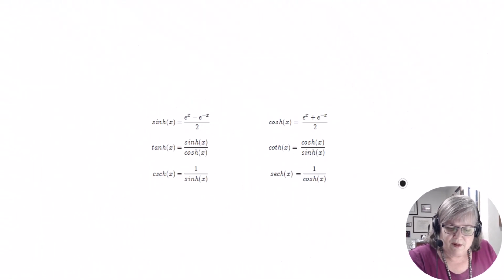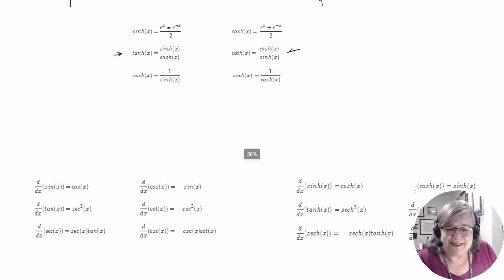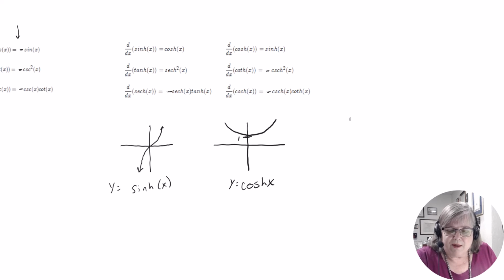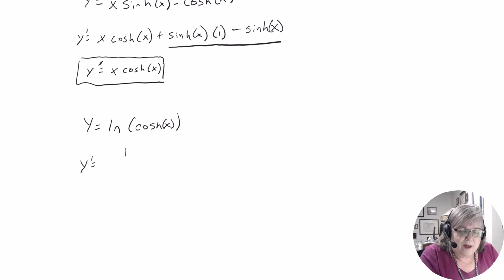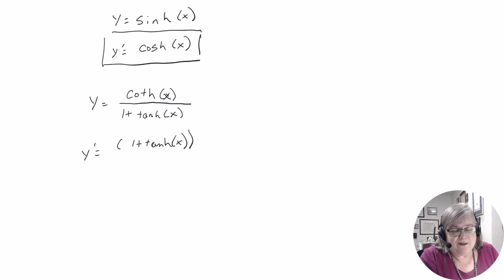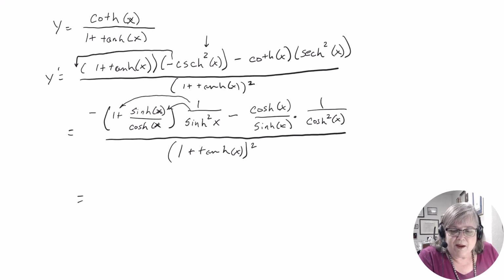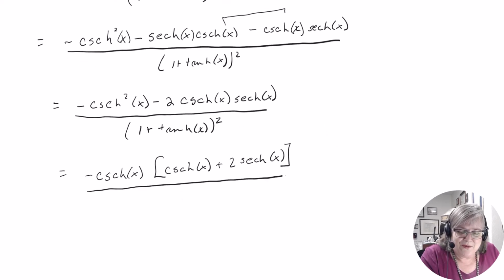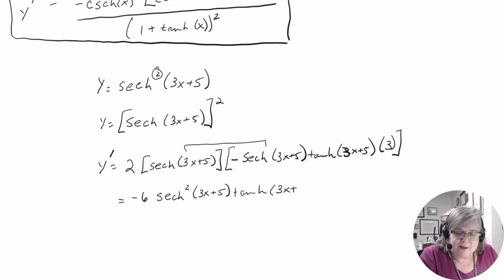Derivatives 15: Hyperbolic Functions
The basics of hyperbolic function derivatives.  Limits, domains, ranges and proofs will be in a Transcendental Functions section later.